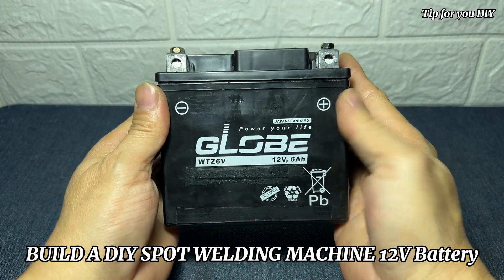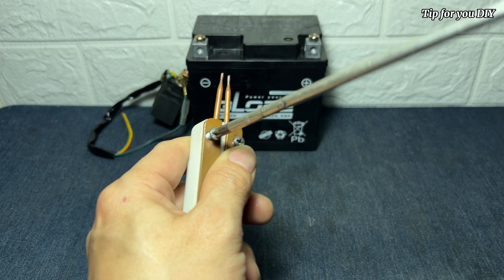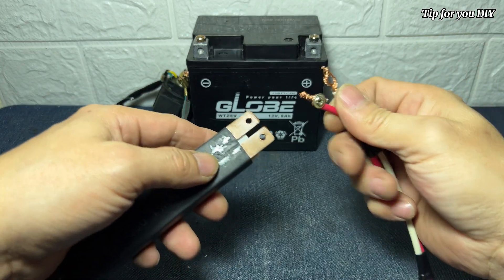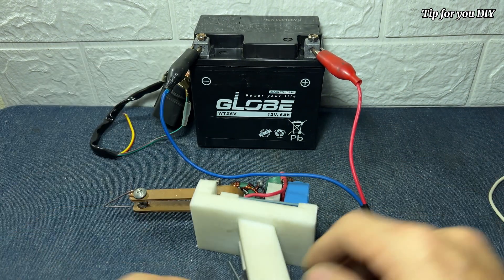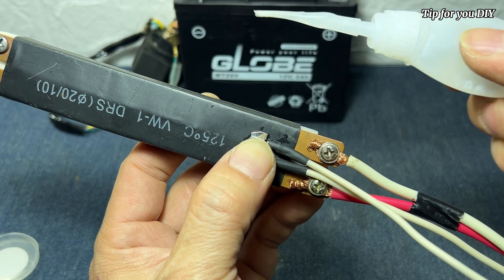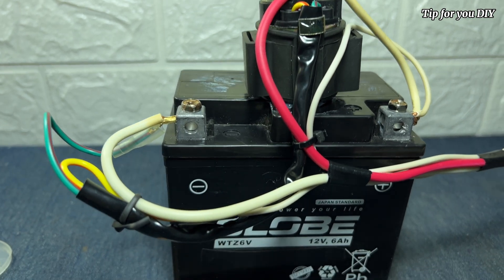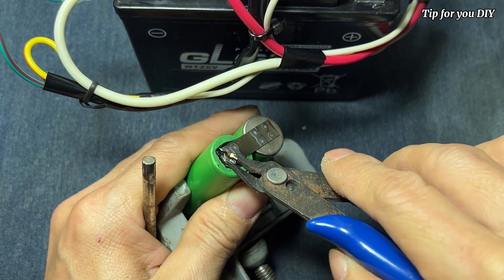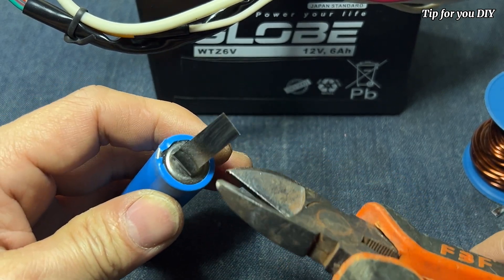Homemade Spot Welder for Battery Cells – Does It Work?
Looking for an affordable way to weld battery cells at home? In this video, we build a DIY spot welder using simple materials and test its performance on 18650 battery cells. Can a homemade spot welder really deliver strong and reliable welds? Watch until the end to see the results!

🔧 What You'll Learn in This Video:
✅ How to build a homemade spot welder step by step
✅ The best materials and tools for DIY battery welding
✅ Testing weld strength on lithium-ion battery cells
✅ Pros and cons of a DIY vs. commercial spot welder

⚠️ Safety First! Spot welding can be dangerous if not done correctly. Always wear protective gear and follow safety guidelines.

👉 DIY Spot Welder from Microwave Transformer
👉 Best Budget Spot Welder for Battery Packs

© Copyright by Tip For You DIY ☞ Do not Reup